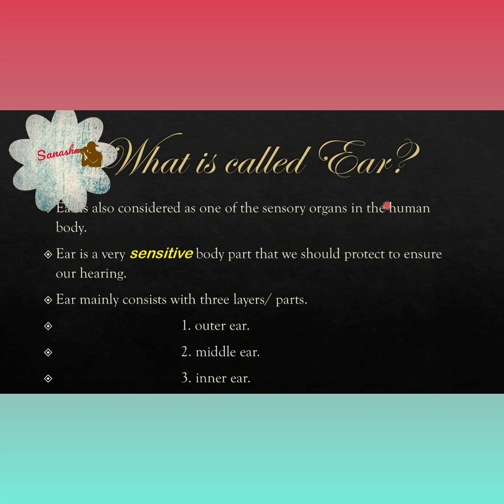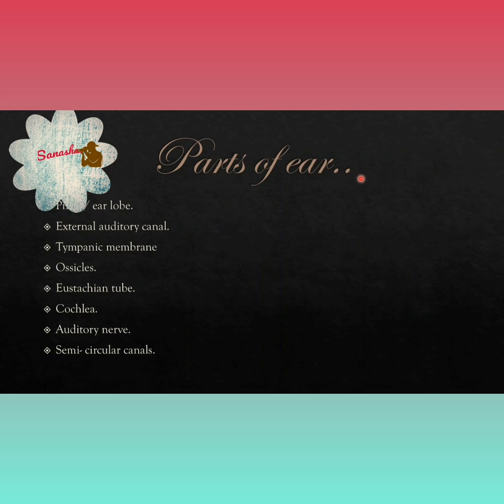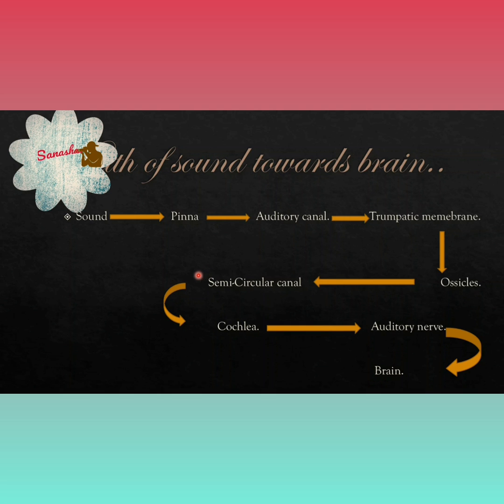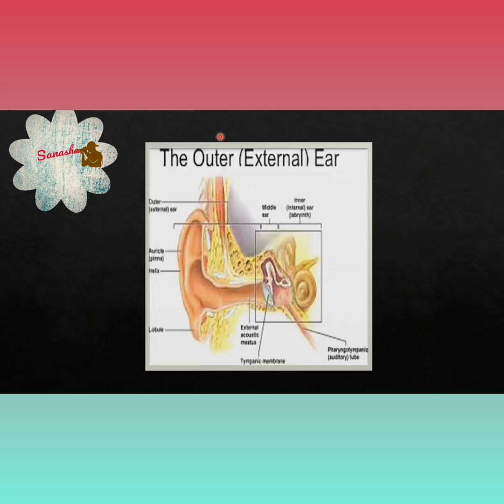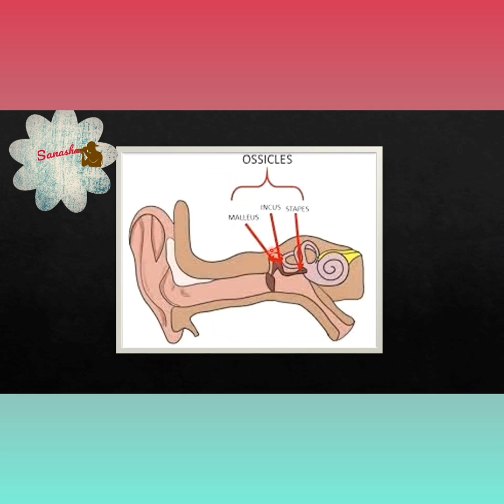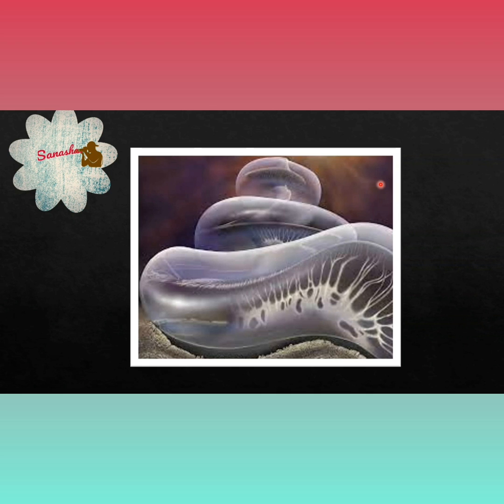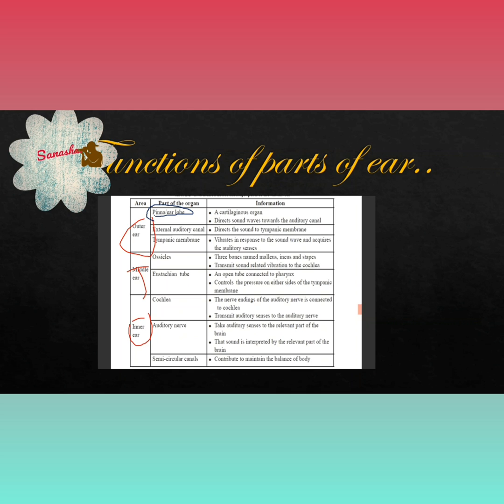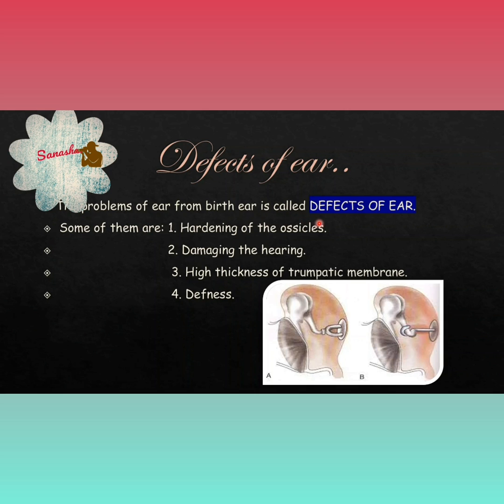𝐄𝐲𝐞 𝐚𝐧𝐝 𝐄𝐚𝐫 (🅿🅰🆁🆃 2)